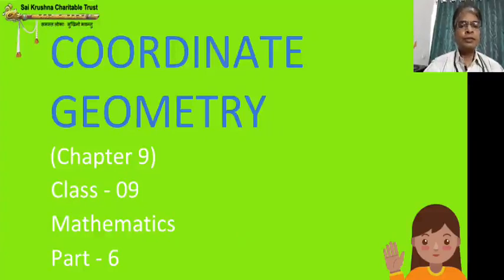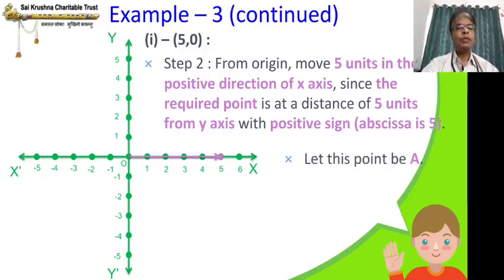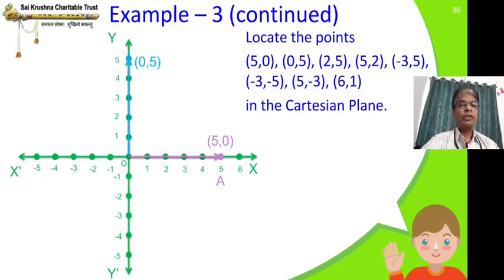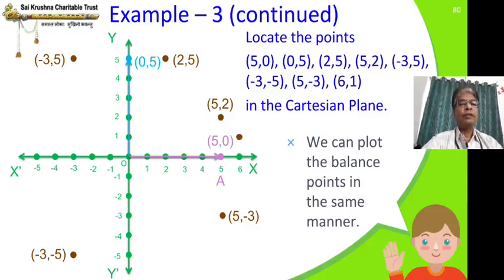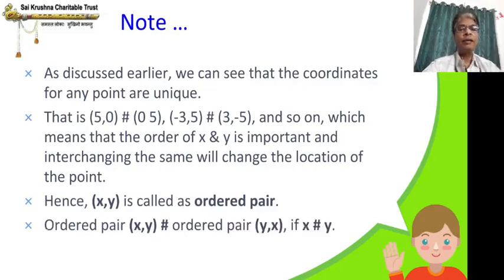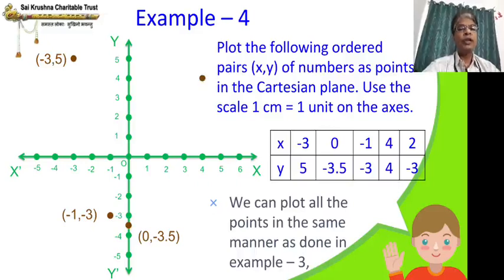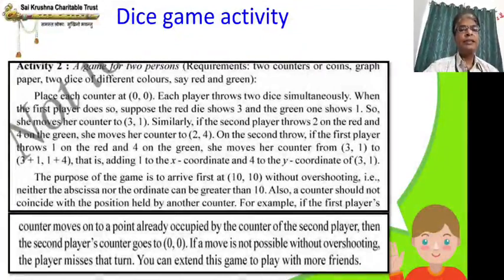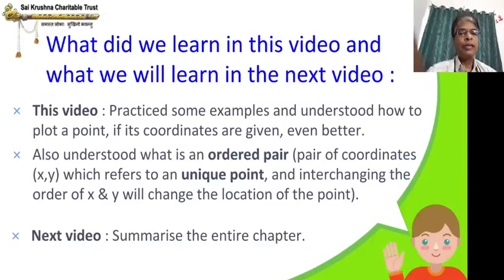#2053 - Coordinate Geometry | Class 09 | Mathematics | Chapter 09 | Part 06